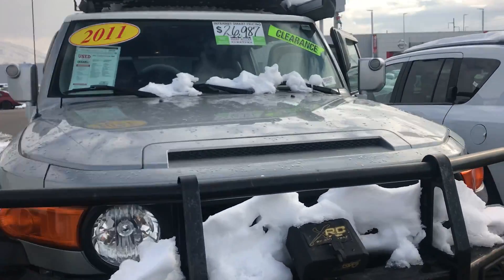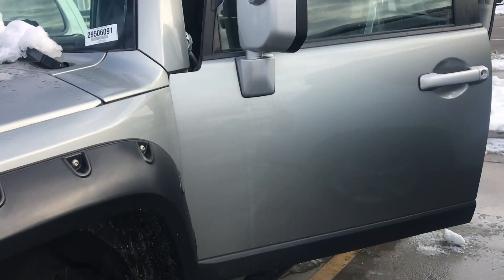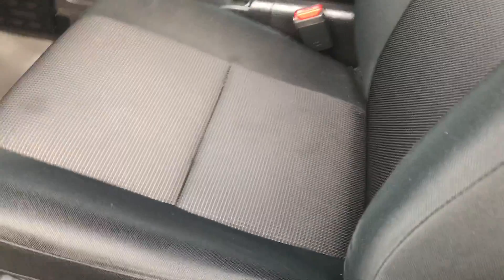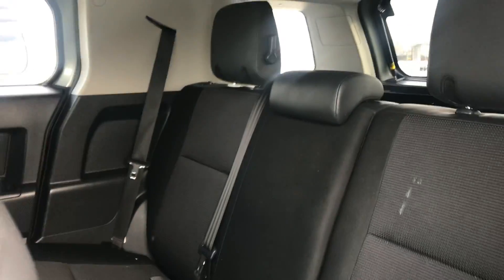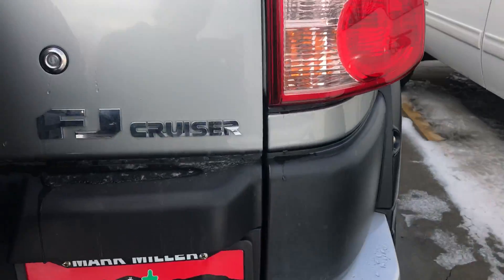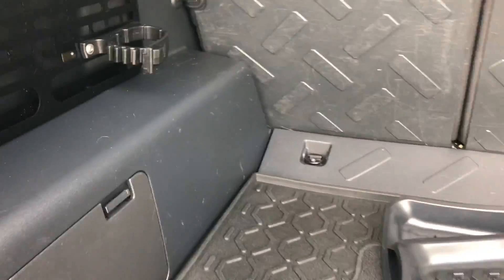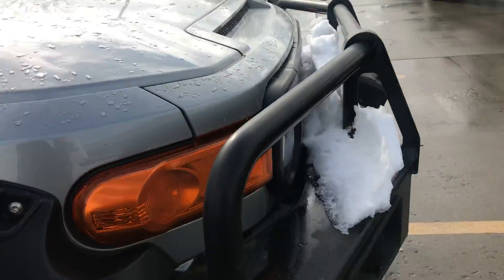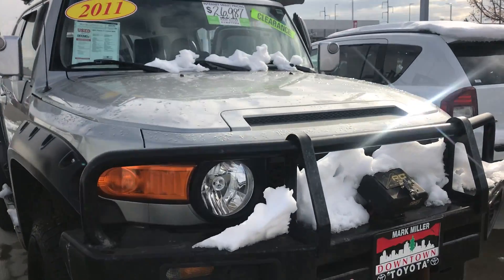2011 Toyota FJ Cruiser Base